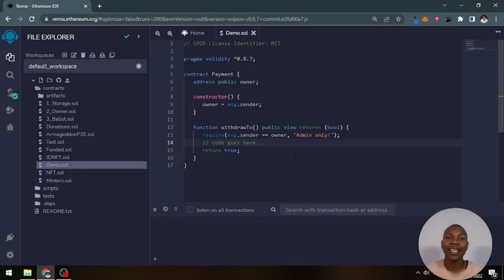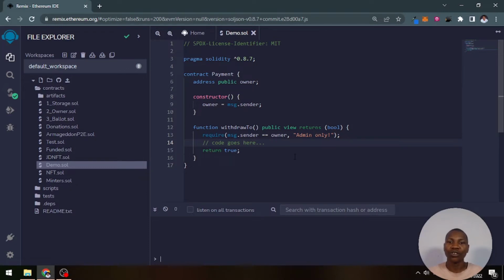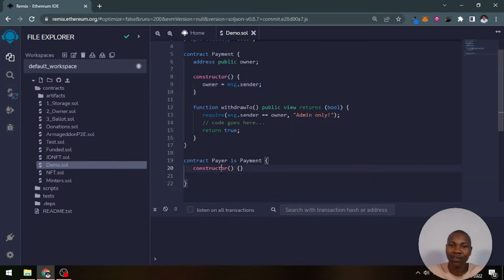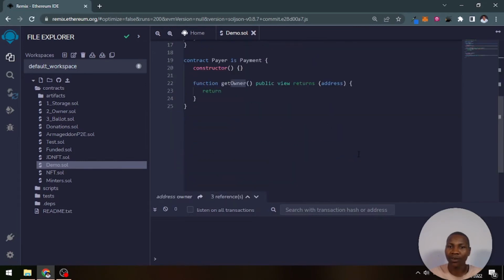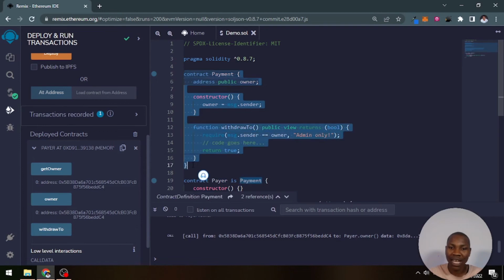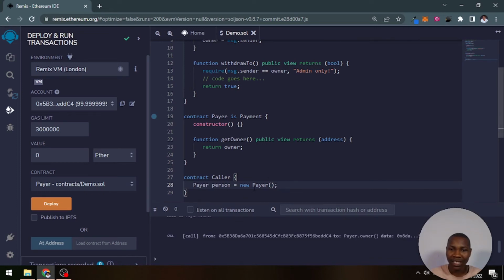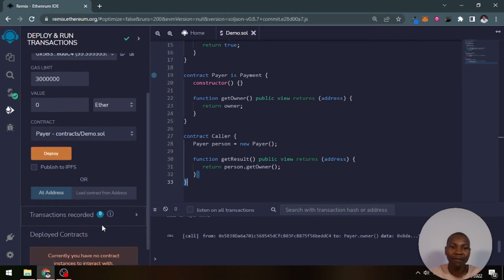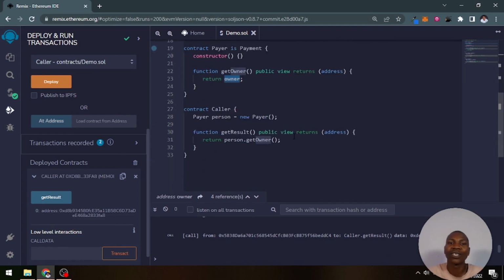🔴 Class 8: Smart Contract Inheritance